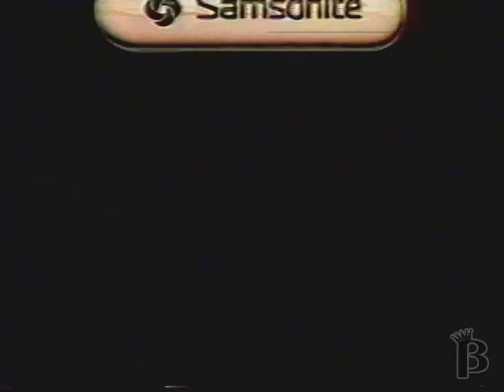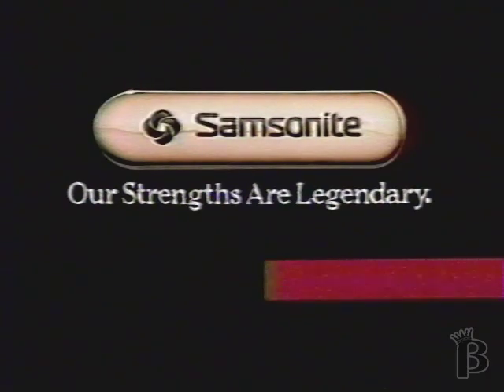Samsonite Suitcase Commercial 1985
Right through the window